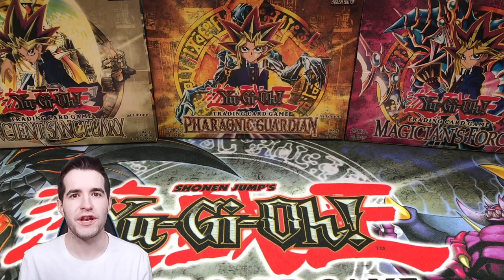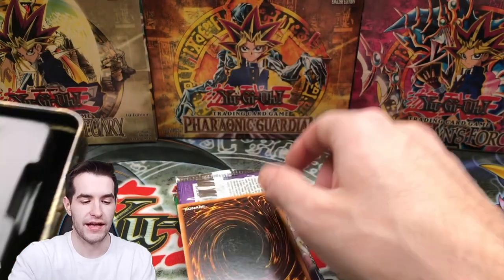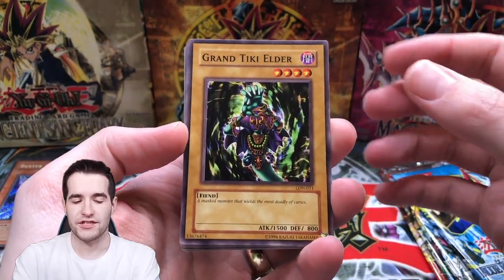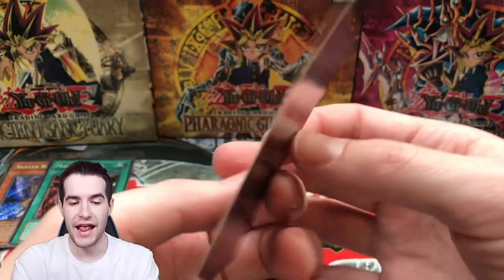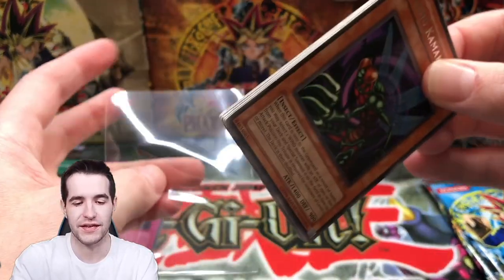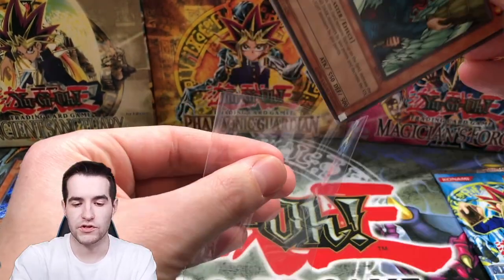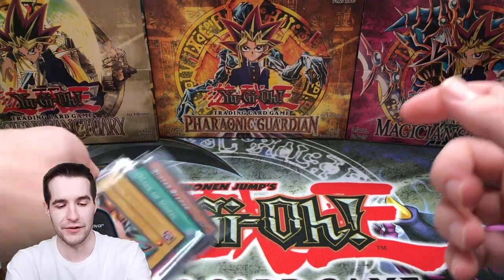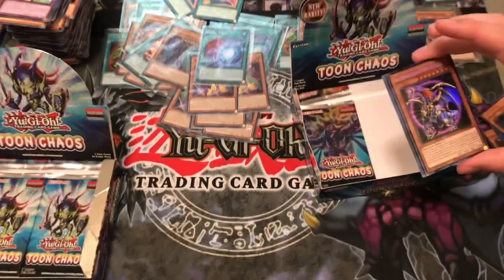Opening a $400 Yugioh Tin (Buster Blader)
In today's video I am opening a $400 Yugioh Tin (Buster Blader)!

EBAY LINK!